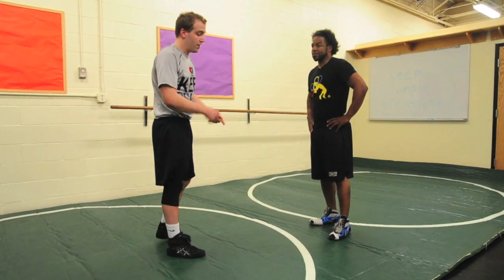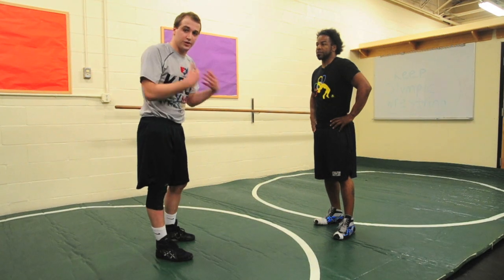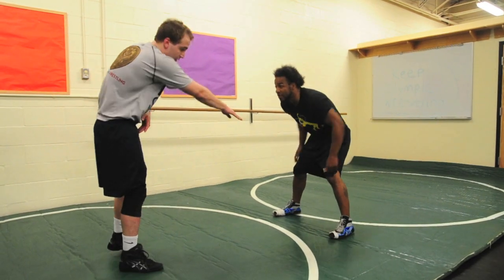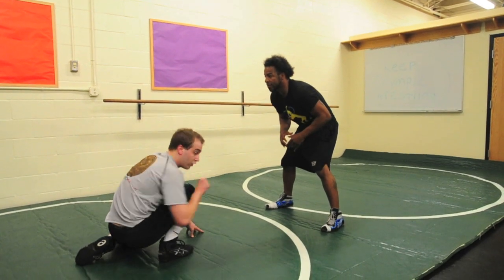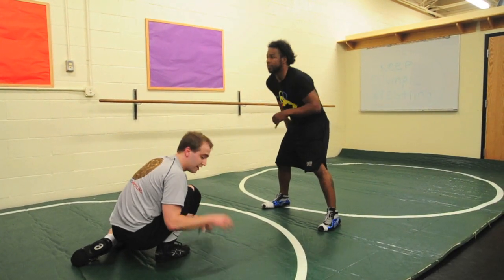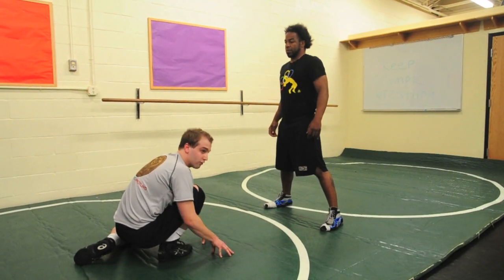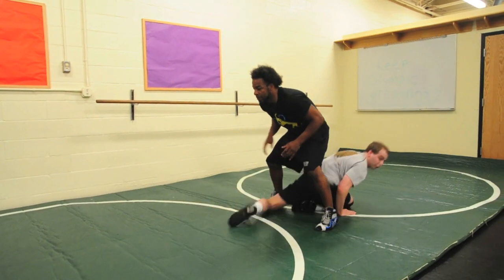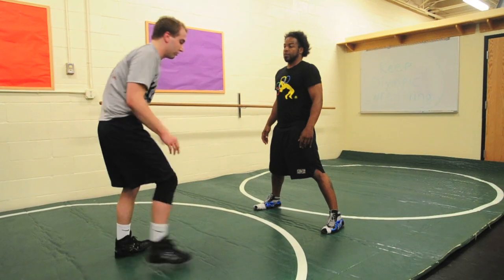Wrestling Drill: Level Change Shooting Drill Warm Up: Wrestling Techniques. How To Practice Shot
Tutorial Showing a Good Low Single Leg Takedown Level Change Warm Up Drill. Great Warmup Drill For Coaches. This simple warm-up is a great drill to run at wrestling practice.

This video is for folkstyle and freestyle wrestling, but it is also a great warmup for any type of grappling. This warm-up drill will get your athlete's heart rate going, get a sweat going, work on conditioning, and works on technique as well.

The shot is similar to a shot you would take when shooting for a low single leg takedown because you are lowering your level all the way down and knee sliding. It is a great way to practice that quick level change you need to have a good low single leg.

This video is good for coaches looking to brush up on their wrestling knowledge, but also for people who are new to wrestling and looking for instruction, for people just beginning or learning wrestling, or for anyone who wants to improve their wrestling basics or fundamentals.